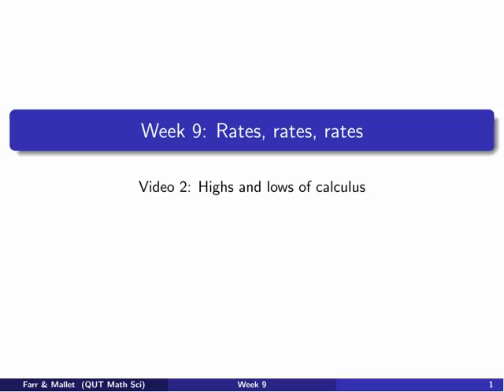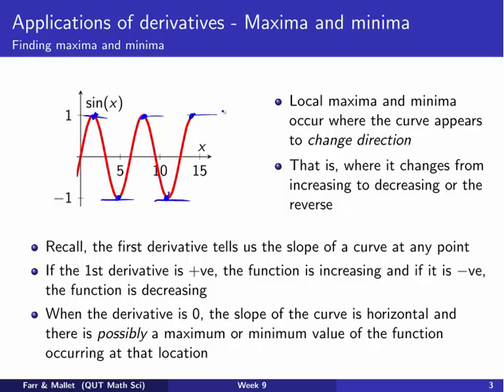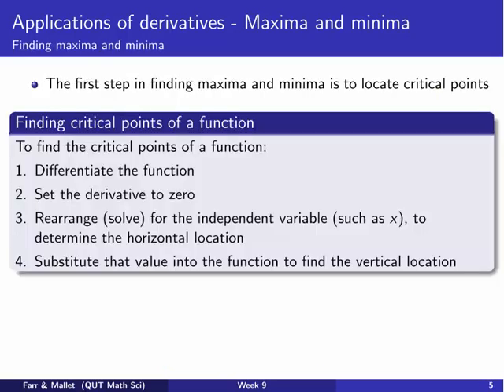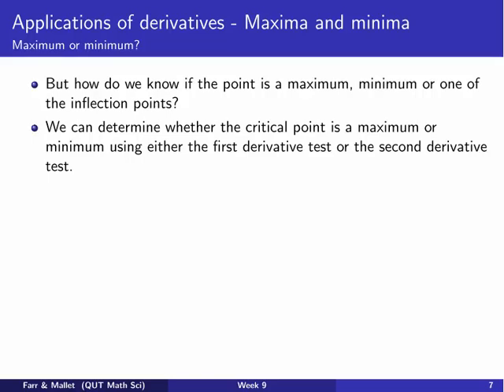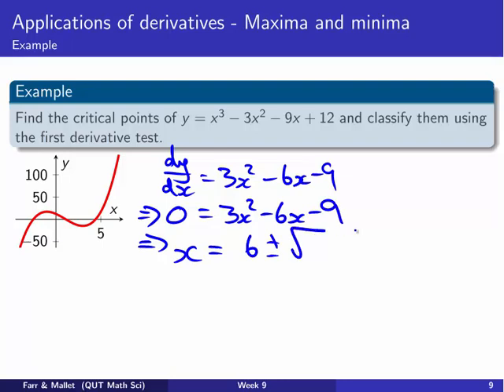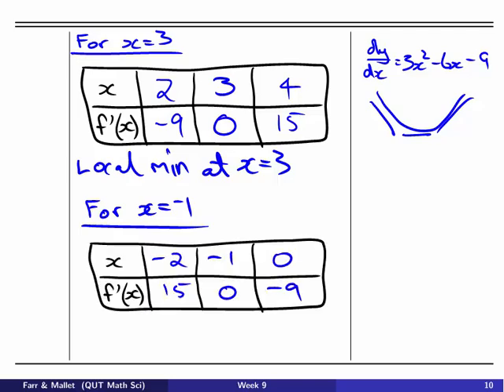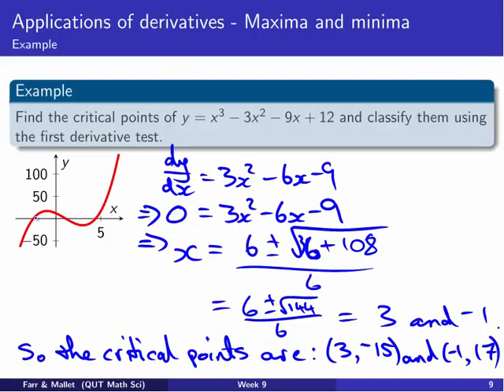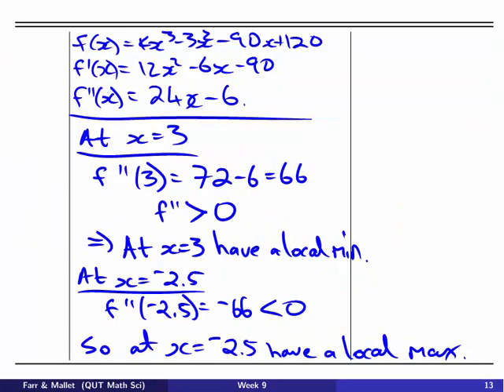Differentiation - Maxima and minima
In this video, we apply differentiation to locate and classify maxima and minima of functions.